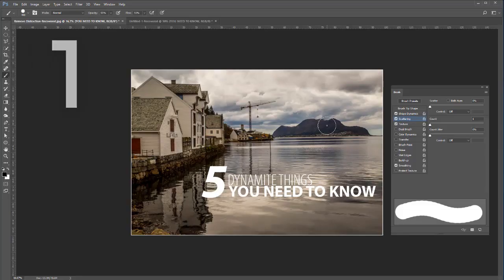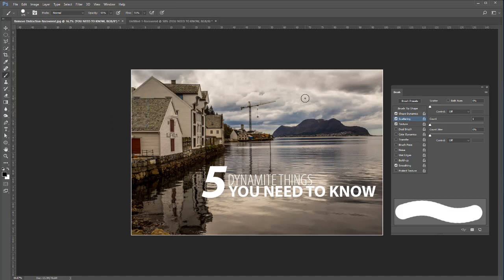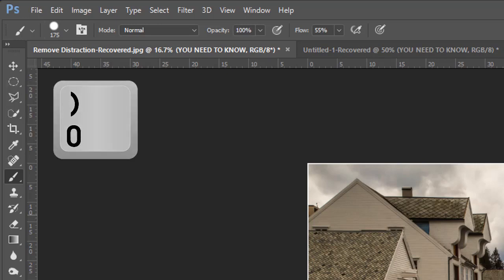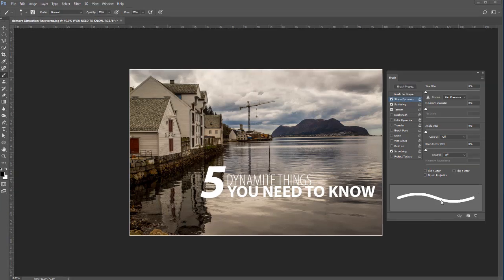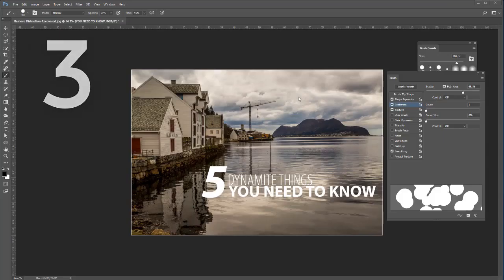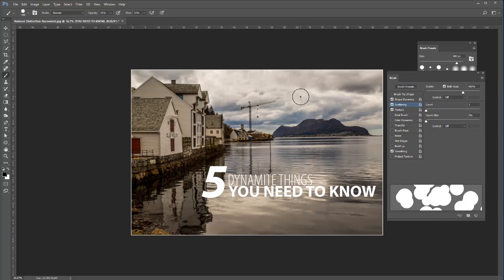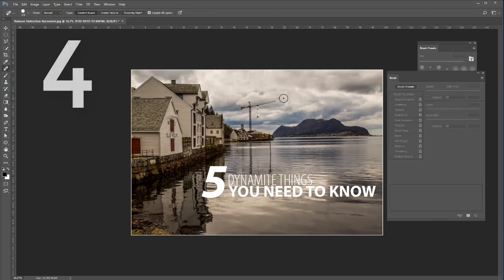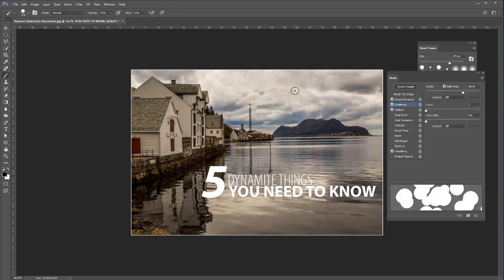5 Dynamite things about brushes you should know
In this video you will learn 5 things you should know about Brushes.